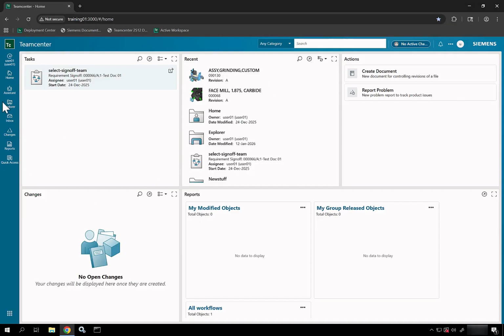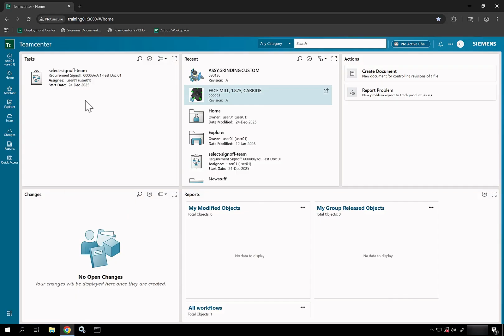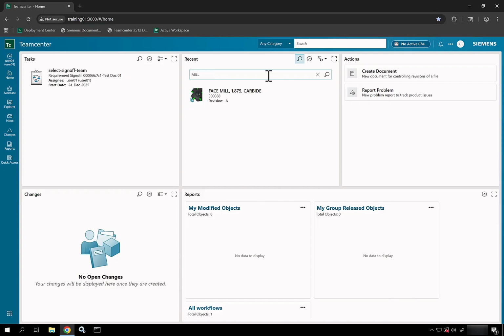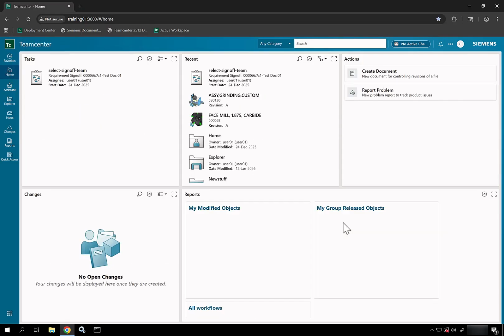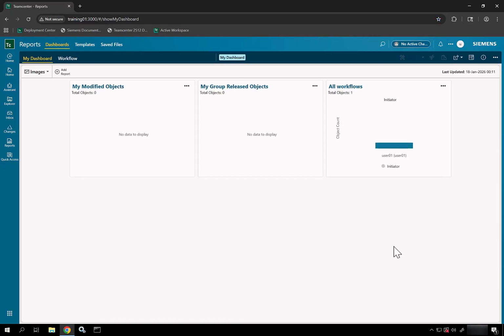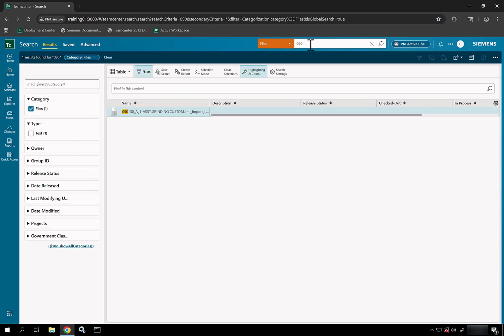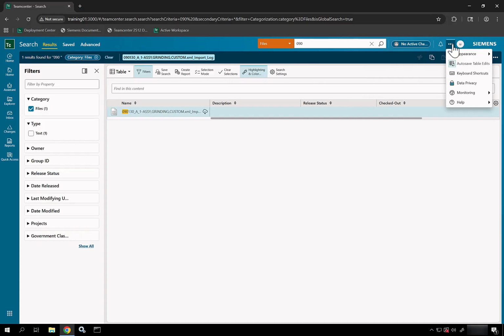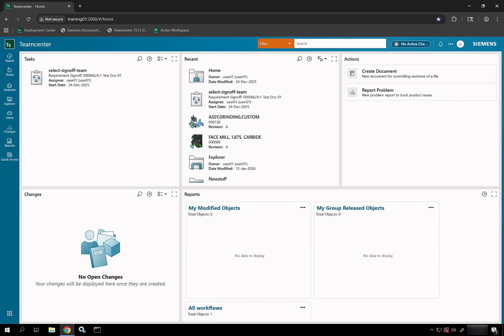Teamcenter 2512: Explore the Active Workspace Home Page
In this demonstration, explore the 'New' Active Workspace Home Page. Dive into the elements presented by default on the page and explore how to utilize the various options to aid in working with data and navigating the interface.